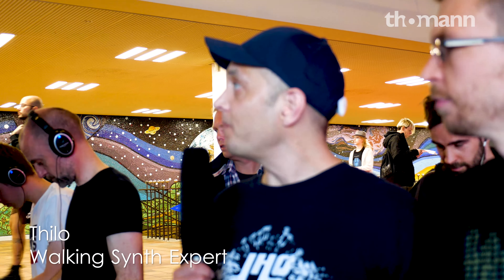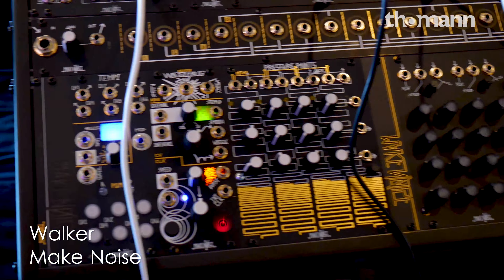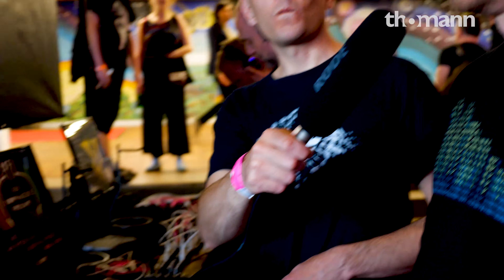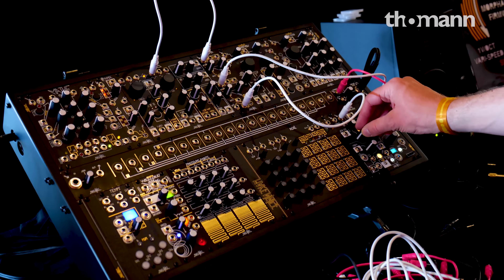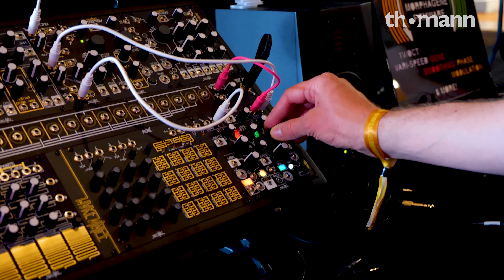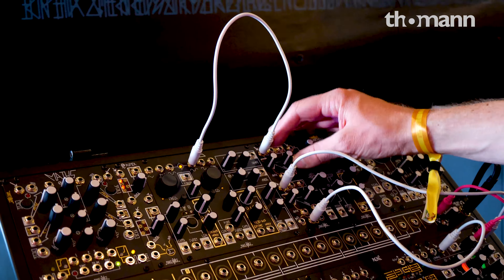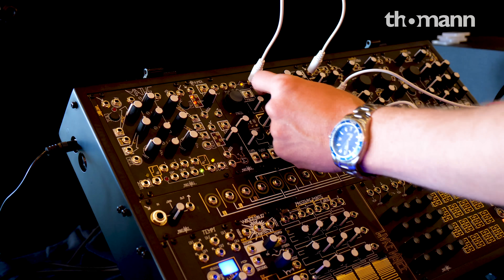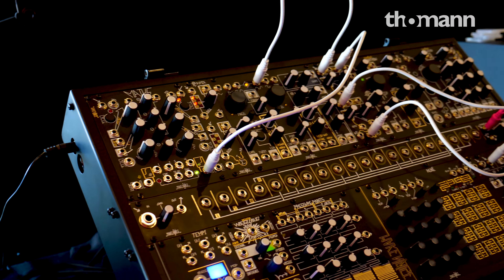Superbooth 2018 | Make Noise | Morphagene | Update 2018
Check out the new Morphagene by make noise presented at the Superbooth 2018.